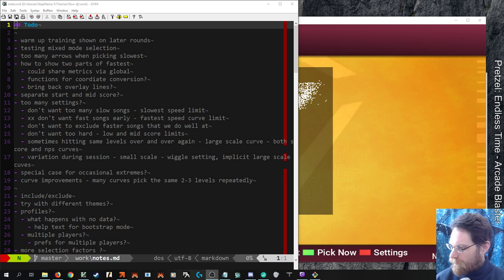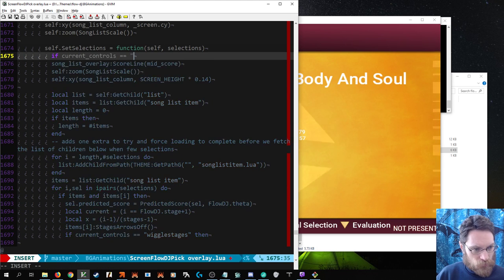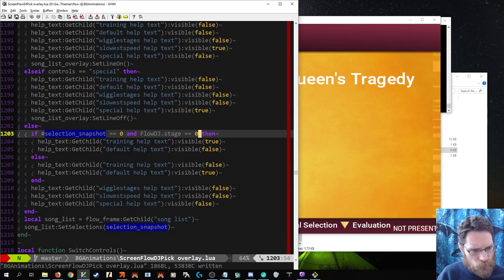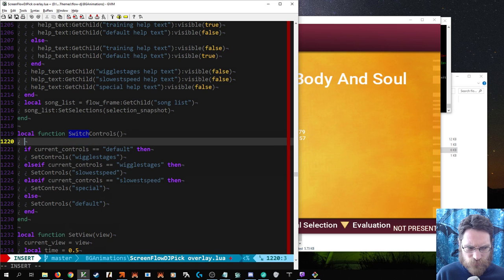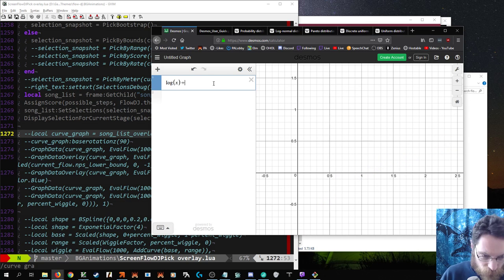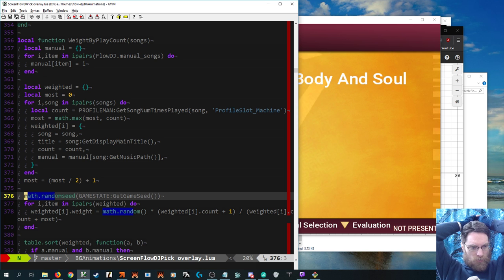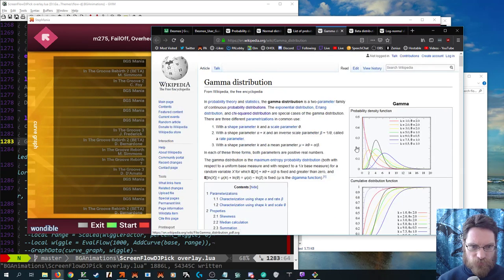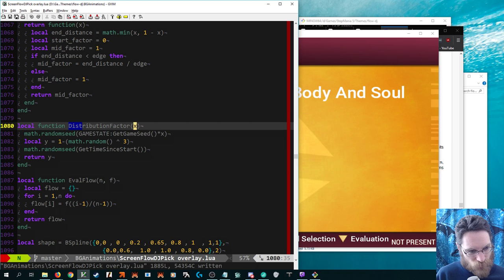Lua: Stepmania custom settings UI work